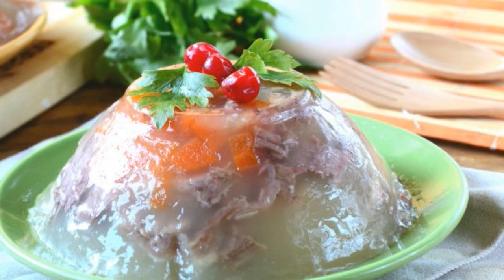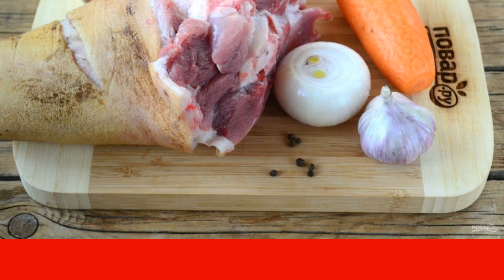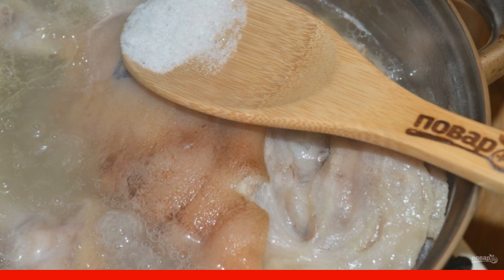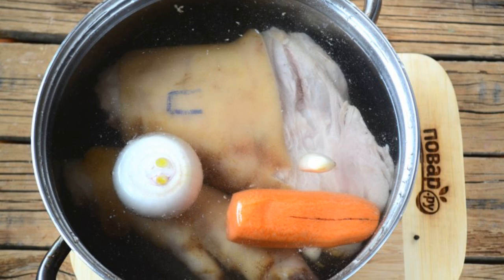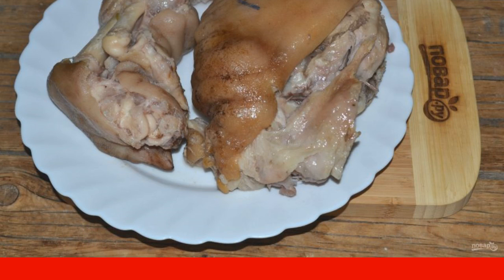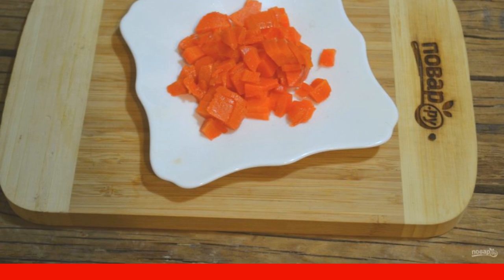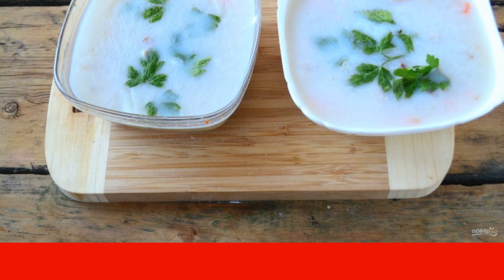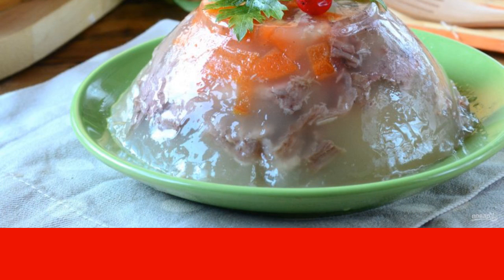Pork knuckle jelly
Jelly from pork knuckle turns out rich, meaty, thick and very tasty. A knuckle is a pork shin or forearm. For the jelly, I advise you to use the limb itself, just trim the claws.

Ingredients:
Pork knuckle — 1-1.5 Kilograms,
Garlic — 1 Piece (head),
Salt — To taste,
Peppercorns — To taste,